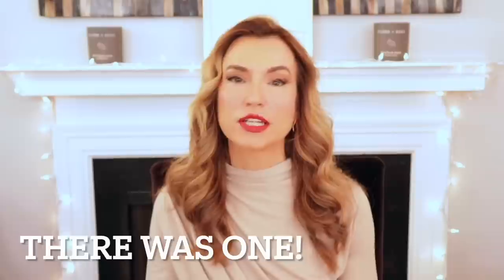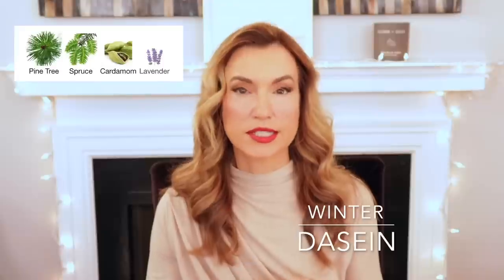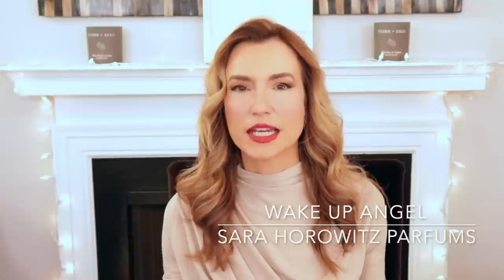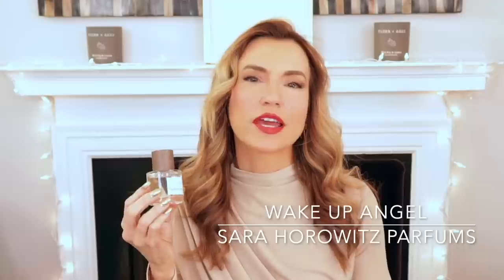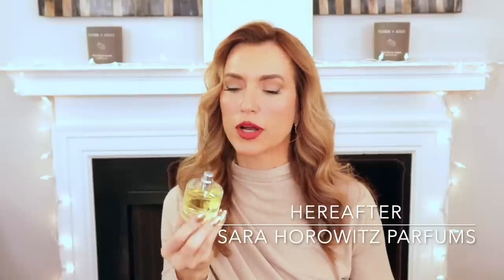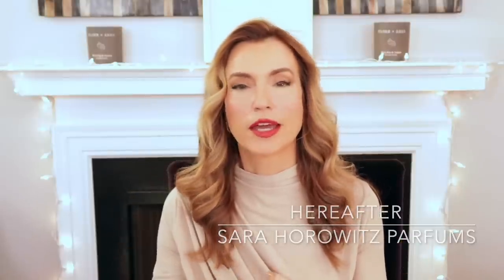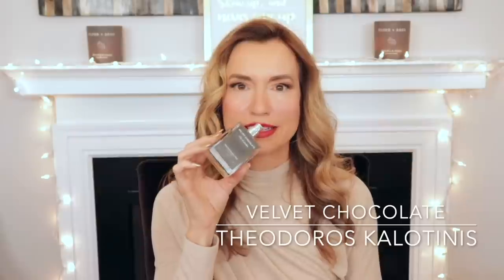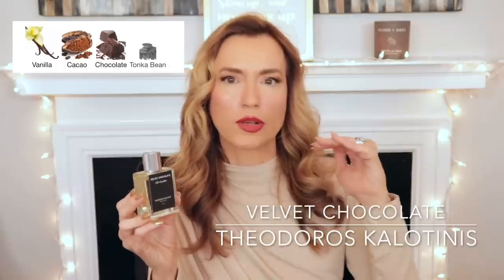Once a Year Big Haul Part TWO | New Perfumes To Share | New Fragrances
I do a fairly large haul at the end of the year to take advantage of the great discounts so it is always my largest haul of the year. Last one I did was about a year ago. Some PR, and many I purchased myself. Since there is a lot of territory to cover, I am going to split this into two parts. Here is PART II

Fragrances Mentioned:
-Winter by Daesin
-Winter Nights by Daesin
-Matilija Poppy by There|Then
*Velvet by Commodity
-Strange Paradise by Zimmer
-Limitless Shopping by Trussardi

-Issara by Parfums Dusita
-Velvet Chocolate by Theodoros Kalotinis
-Melodie De L'Amour by Parfums Dusita

(*) Denotes PR gift

Also please put your name down if you are interested in the Maissa sets

I have recently decided to team up with a few brands/companies I trust and purchase from myself.

and enter "theperfumenest30" for your discount.

*10%off at M. Micallef with “Chris10”

All the opinions are my own
Chris (The Perfume Nest)

@theperfumenest (Instagram)